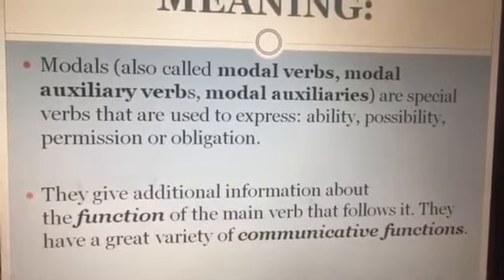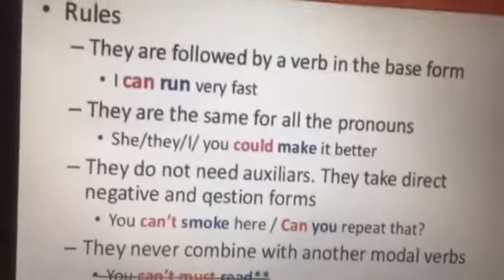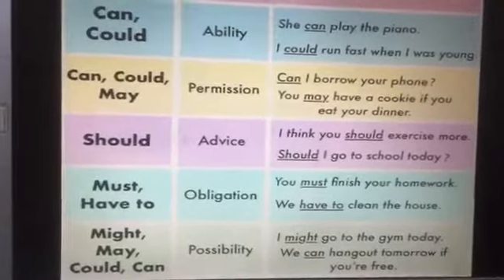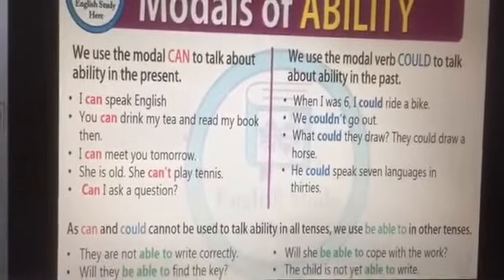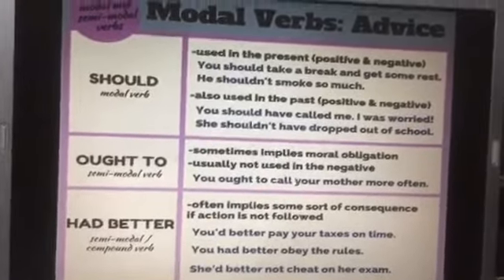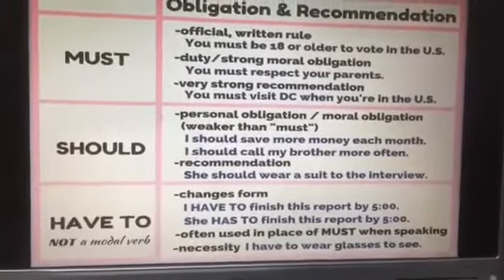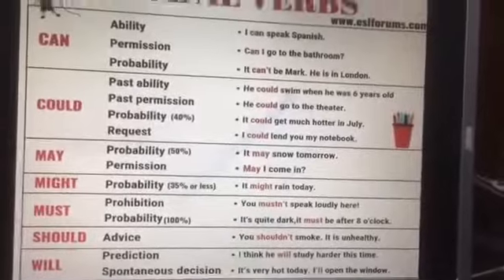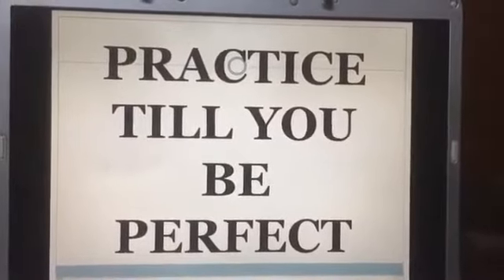English grade 7 Topic-Modals